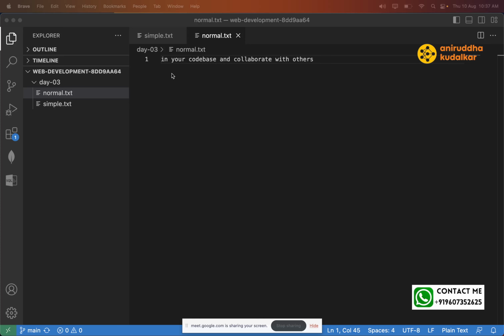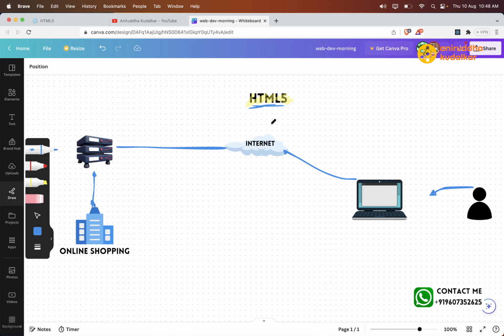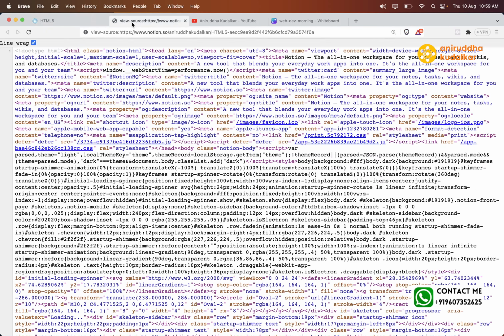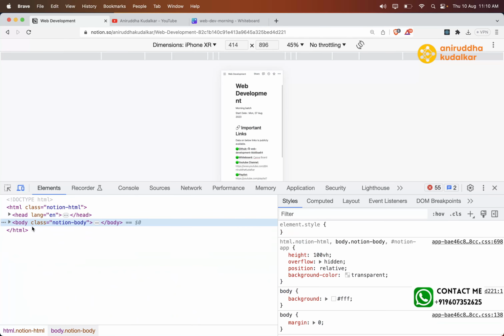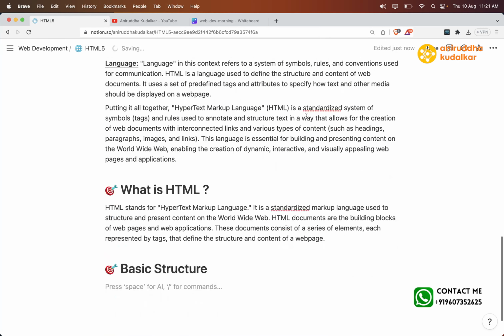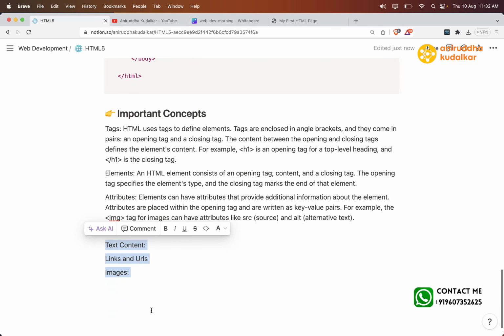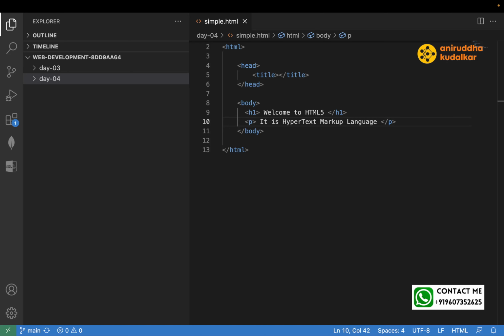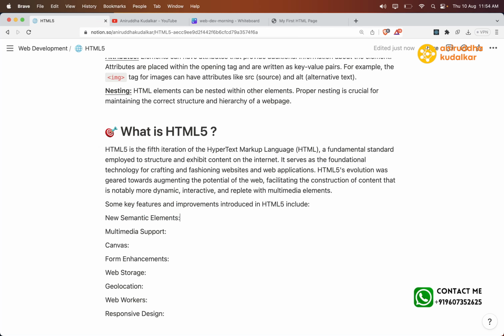04 Web Development: HTML5 Basics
Welcome to the fourth session of our ongoing Web Development Batch! Embark on a journey into the fundamentals of HTML with our comprehensive video tutorial. Designed exclusively for our web development community, this session unravels the essentials of HTML, its significance, and the core structure.

Whether you're a newbie in the coding world or a seasoned developer seeking a refresher, this tutorial covers it all. Discover why HTML is the cornerstone of web development, as we break down its importance in creating web pages that come to life.

Explore the basics of HTML syntax, tags, and attributes, gaining hands-on insights into constructing well-structured content. From headings to paragraphs, links to images, you'll grasp the building blocks of web design.

Tailored to the needs of our web development batch, this tutorial ensures content relevance to your learning journey. Join us to kickstart your coding adventure, enhancing your skills in creating compelling web content. Watch now to dive into HTML basics and lay a solid foundation for your web development prowess!

- javascript tutorial
- javascript course